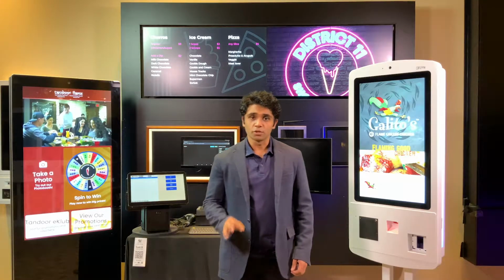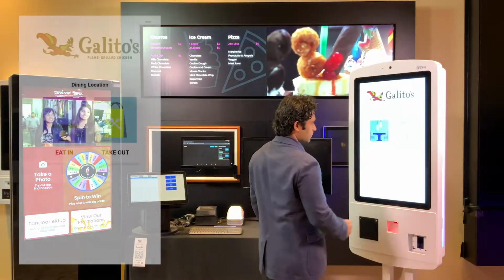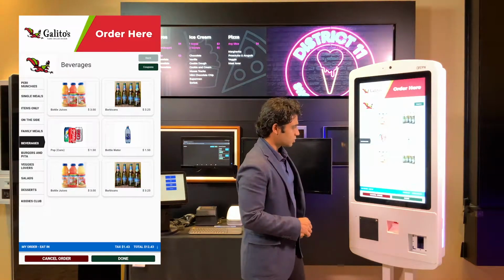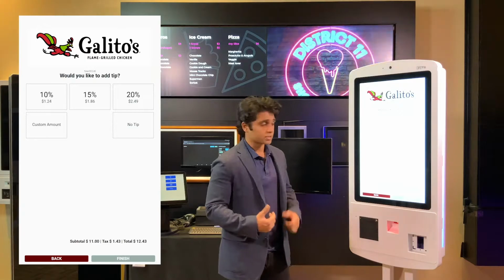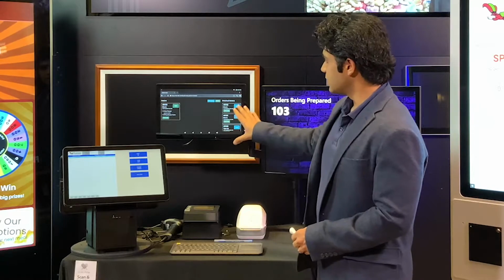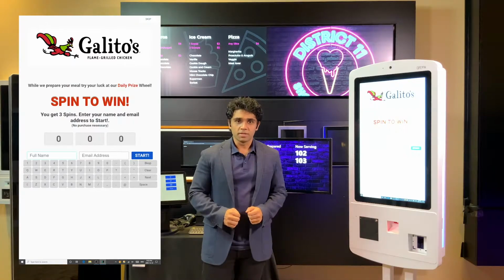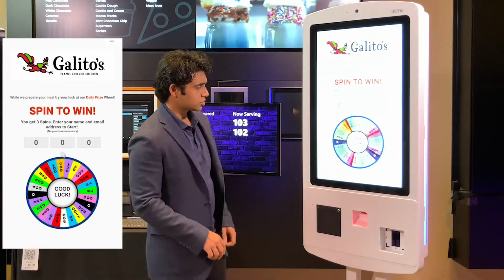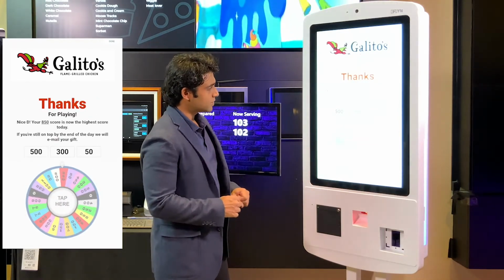1. Self Ordering Kiosks